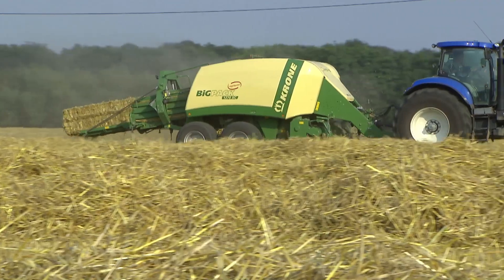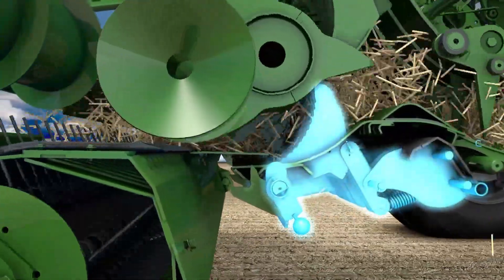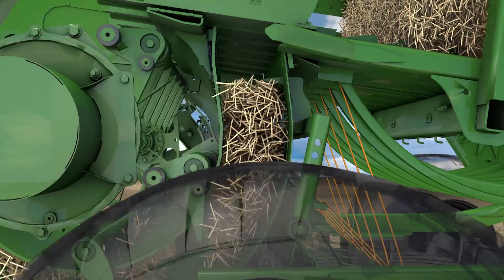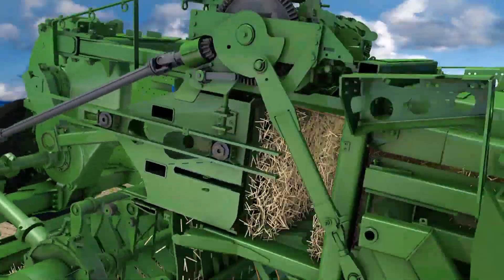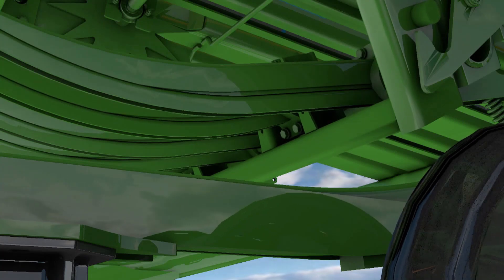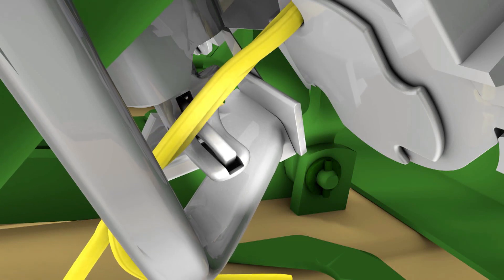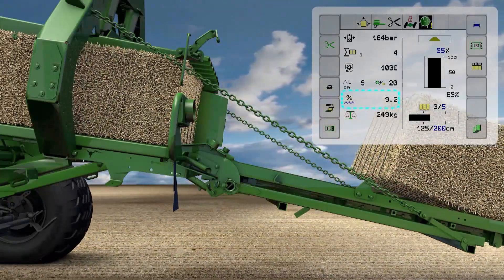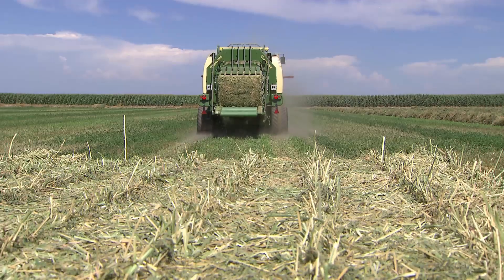BiG Pack Large Square Baler 3D Animation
Experience and Performance. Discover the innovative features of the KRONE BiG Pack such as the Variable Filling System creating a perfect bale shape in every condition, the MultiBale option producing up to nine bales in one and the EasyFlow active pick-up for increased throughput.